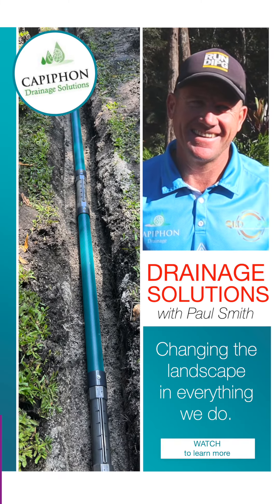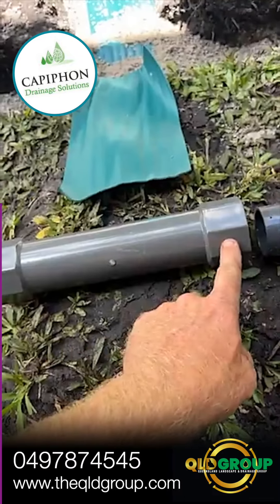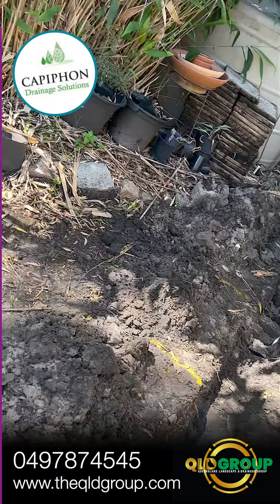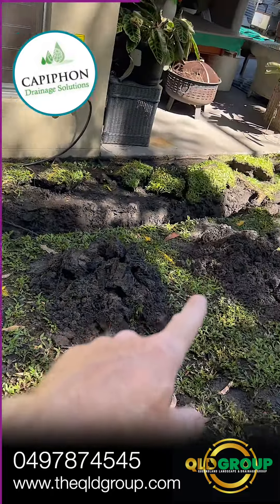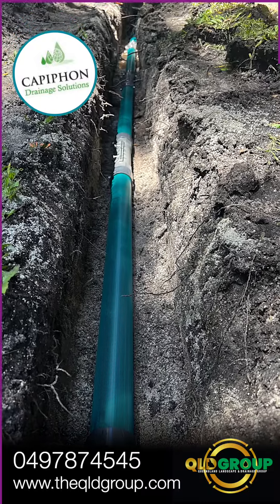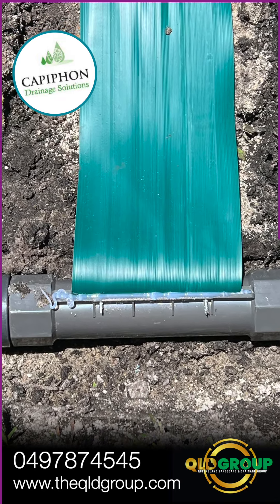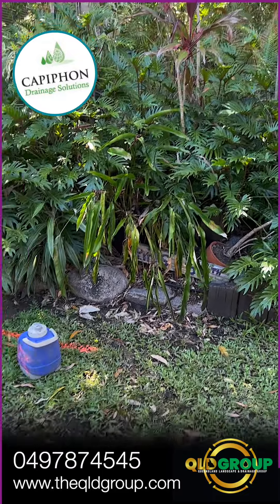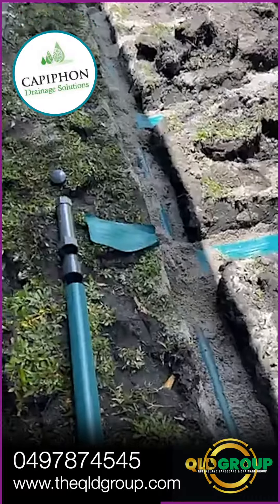Capiphon brilliantly designed for the Australia conditions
Capiphon™ has been brilliantly designed to use capillary forces and syphonic action to drain water from soils far more effectively than simply relying on gravity.

✅Removes More Water Than Ag Pipe
✅Does Not Clog
✅Solves Drainage Problems
✅Pastures, Lawns & Gardens
✅Protects Buildings
✅Most Efficient Drainage Ever
To learn more about Capiphon™ contact Capiphon Australia  or the team at Queensland Landscape & Drainage Group today.

At BaseCamp Digital Media we can help your business engage with its audience.

We’re experts in creating attention grabbing video and we’re Sunny Coast locals.

So BE BOLD. BE BRAVE. and LET'S CREATE